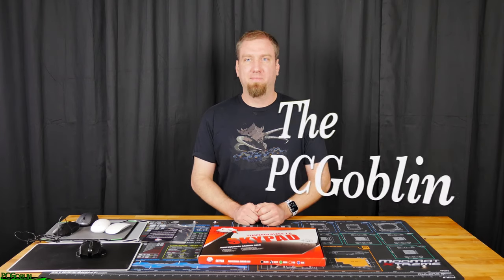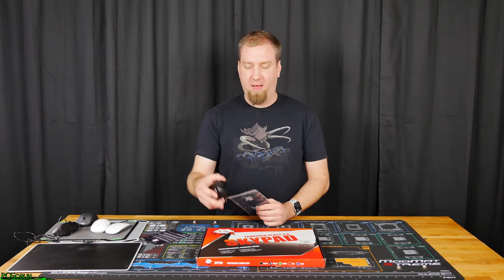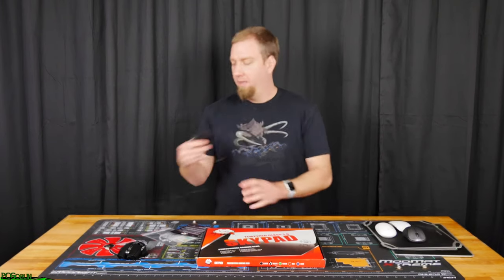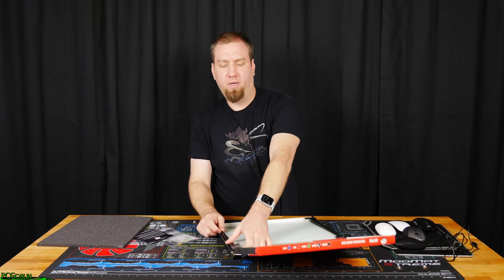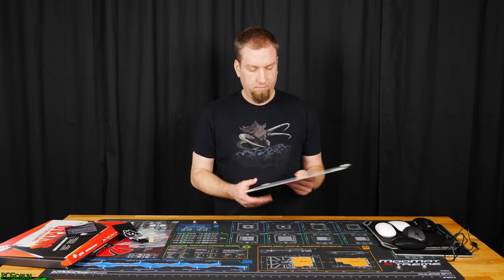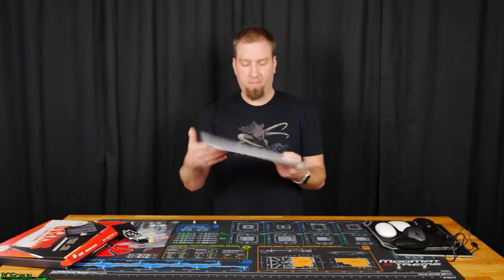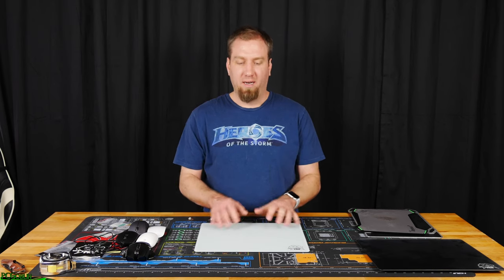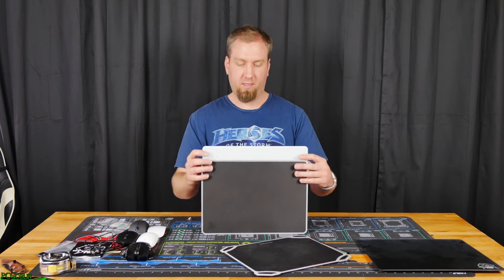Is a glass mouse pad (skypad glas 2.0) worth buying?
Hello Internet,
In this video I unbox and show the SkyPad Glas 2.0 as well as share my thoughts about it. Who knew there could be a glass mouse pad especially one for gaming. Even though its possible removing the feet on the bottom of the mousepad is not recommended as it could lead to the paint on the bottom being scratched.

For USA
For Deutschland

BTC - 1A5UnTttgpTLeoqbaeXXhw98qsWV2S4Hqw
ETH - 0xf12B72De1af23aFe090bBFa343CB5a3Ad701318e
LTC - LcAgEbCnLDwtkpX9reUN6wGRQpCnxq8HRm